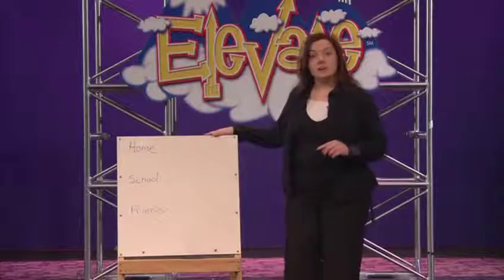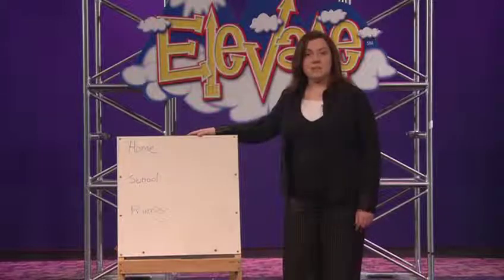who controls your attitude